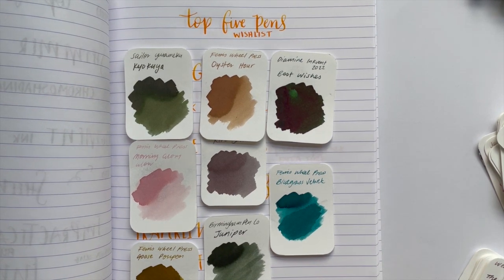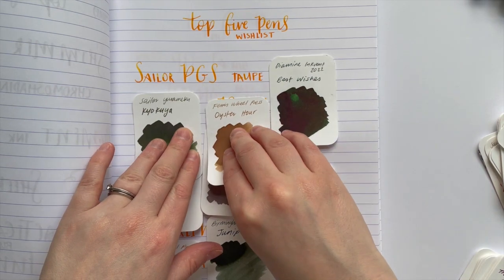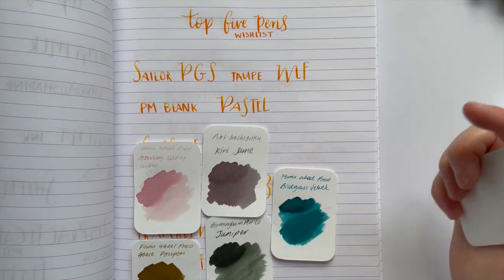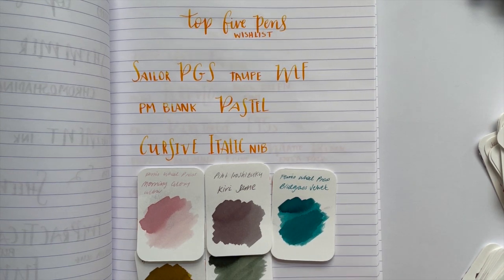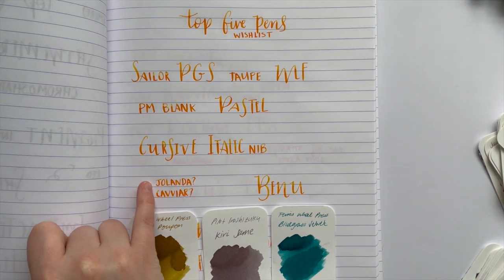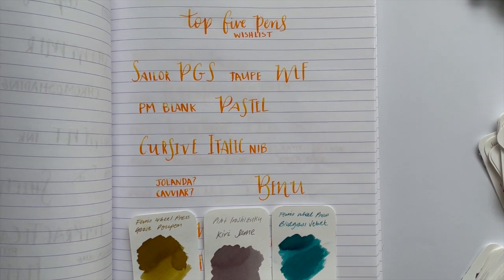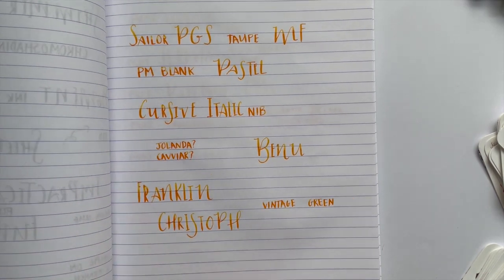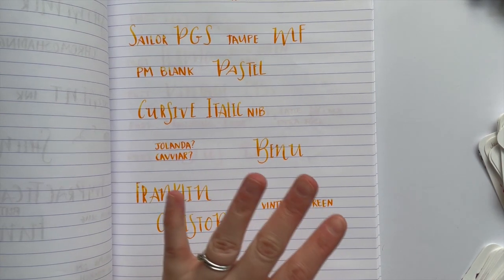My Top 5 Fountain Pens Wishlist (Updated!)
A girl can dream right?

For 10% at Atlas Stationers, use my code PAUSEWITHAPEN